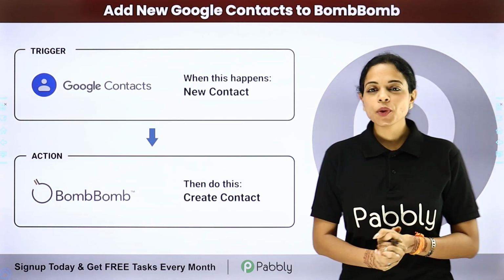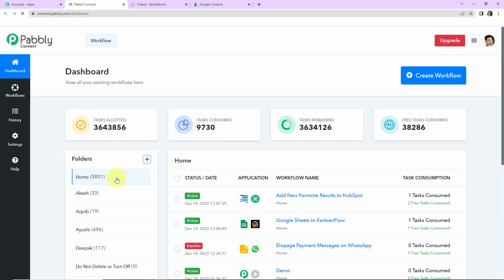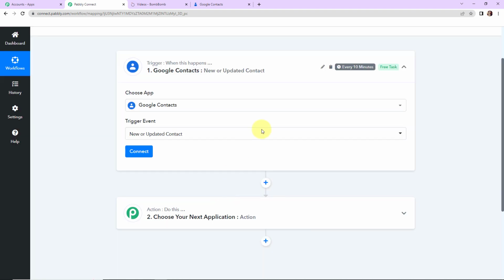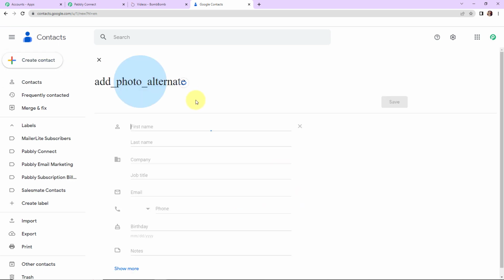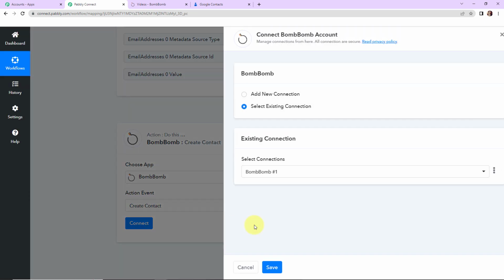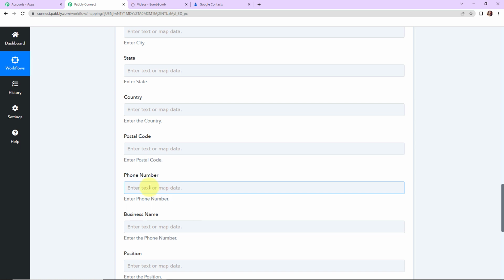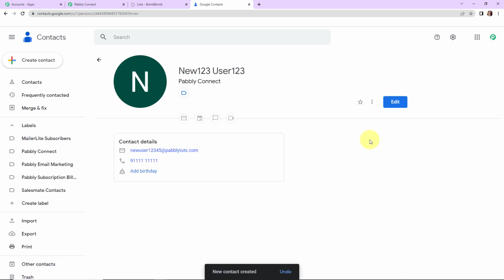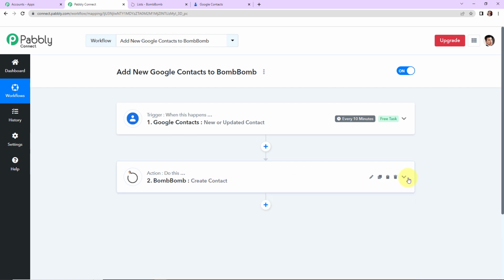How to Add New Google Contacts to BombBomb - Google Contacts BombBomb Integration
Feeling like your BombBomb and Google Contacts are falling out of sync a little too often? Here is a way for you! In this video, we are going to learn how to set up Google Contacts & BombBomb integration to automate the whole process. This means when a contact is created or updated in Google Contacts, it will automatically add the contact to your BombBomb list.